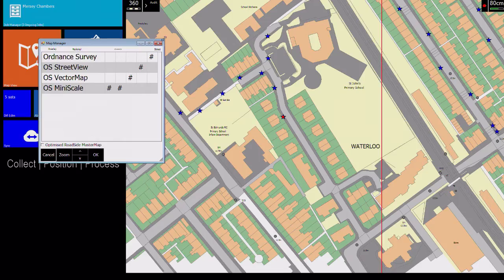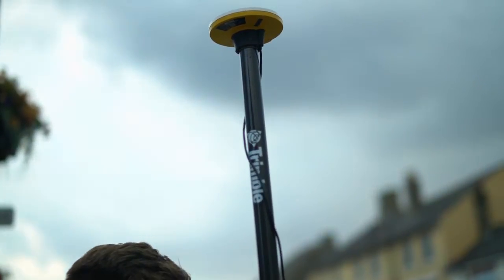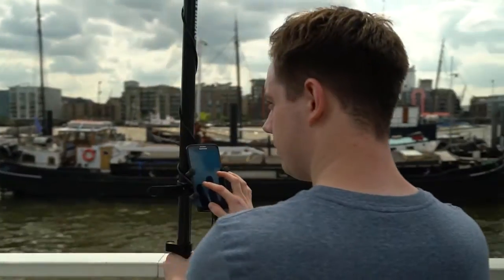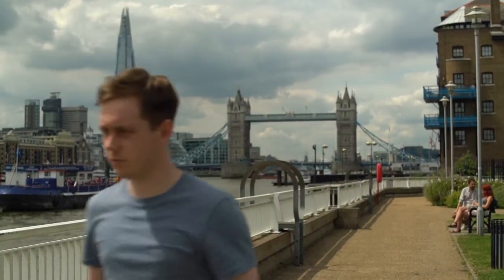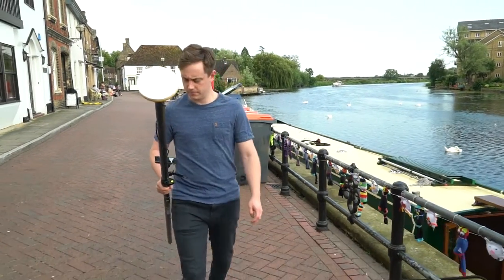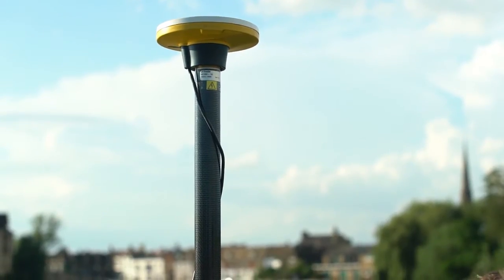Trimble - Catalyst - Partner: KOREC